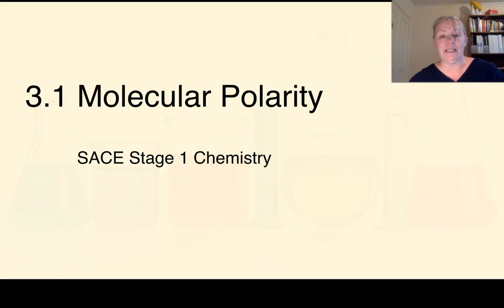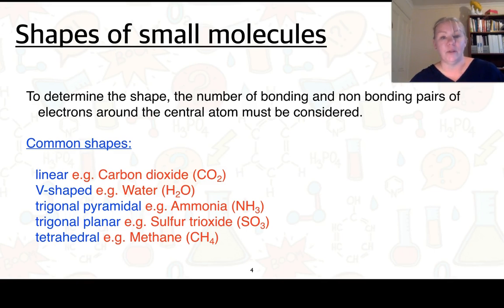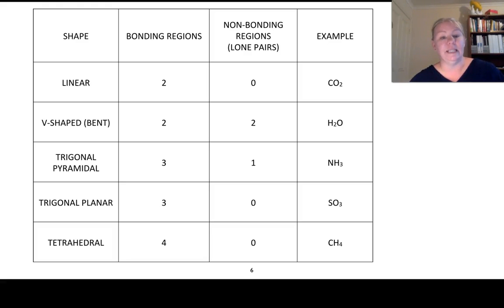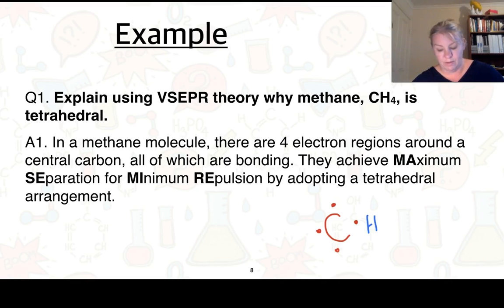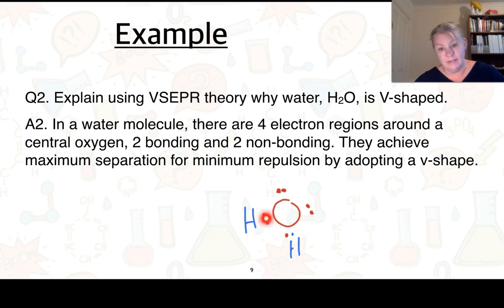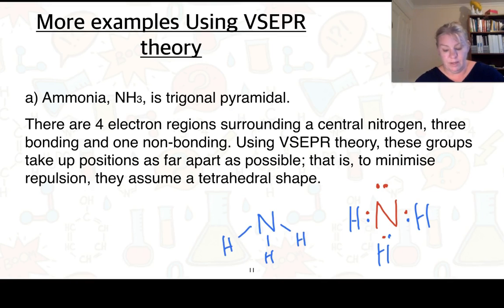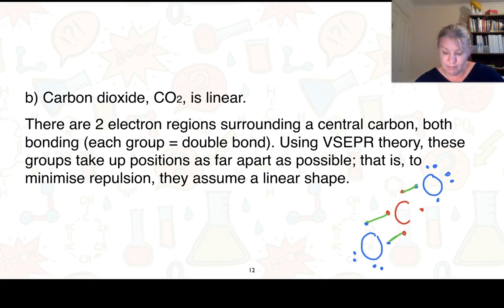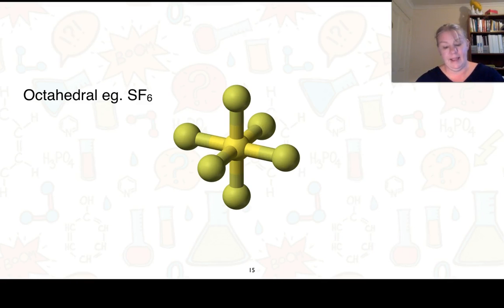Stage 1 Chemistry 3.1 Molecular polarity (Part 1 of 2)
In this video, Mrs. Koch covers the first Science Understanding of Subtopic 3.1 Molecule polarity on shapes of small molecules. This links to the SACE Stage 1 Chemistry Subject outline.